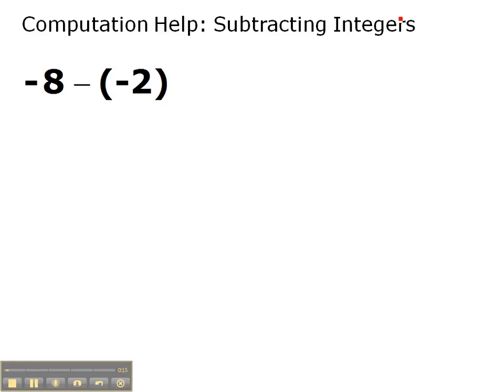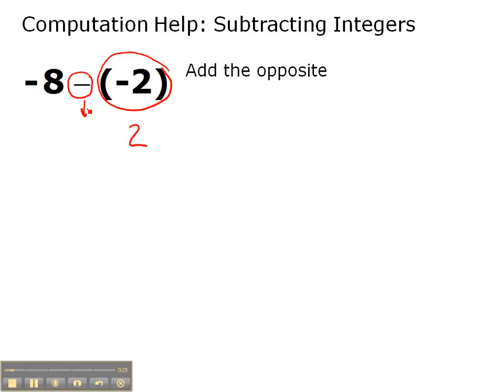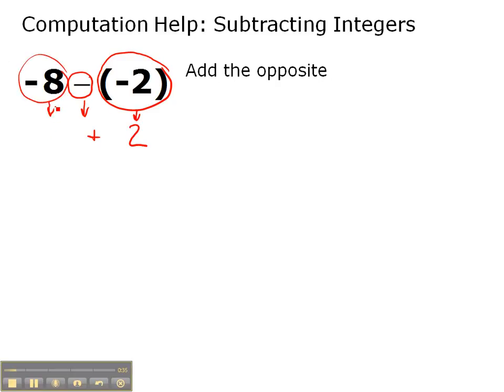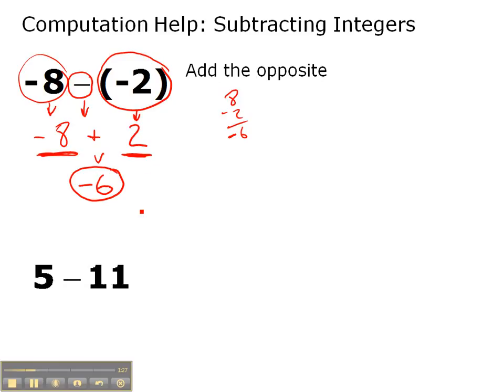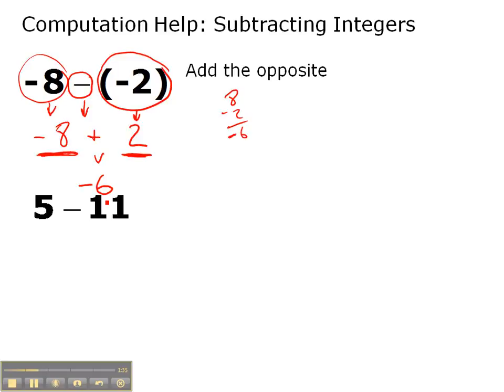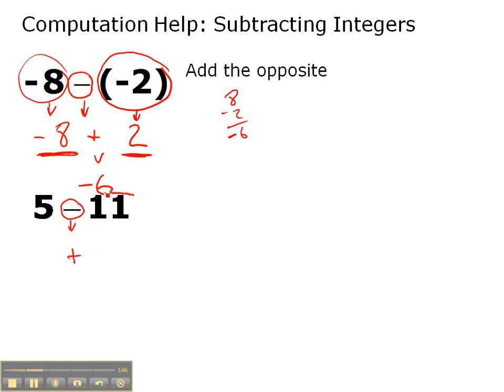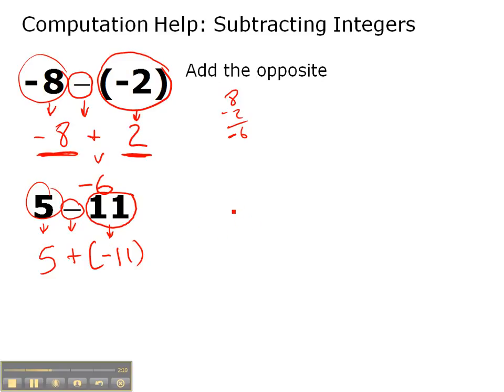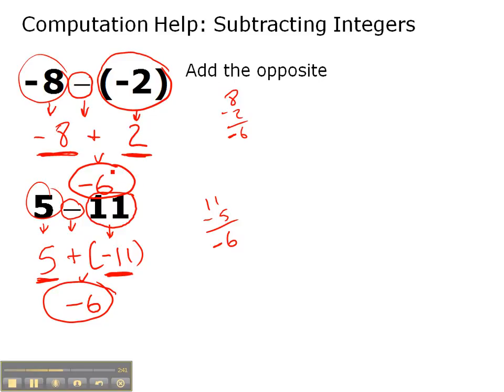comp_subtracting_integers.mp4